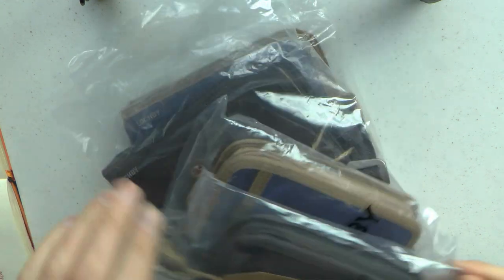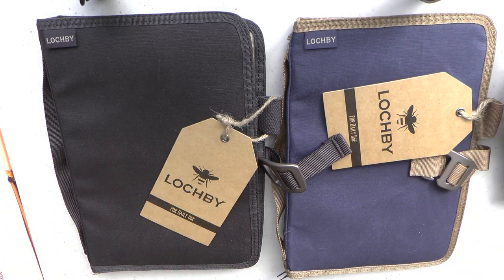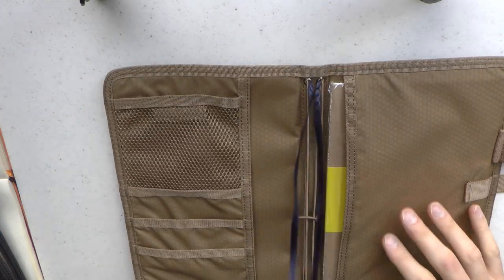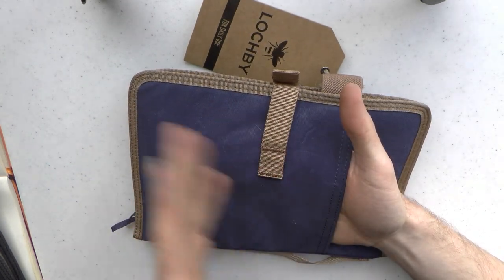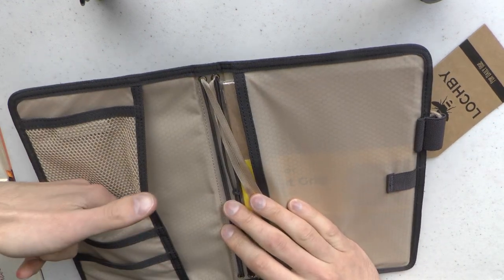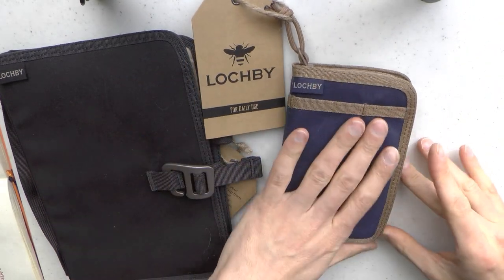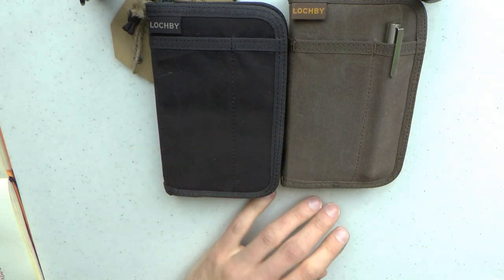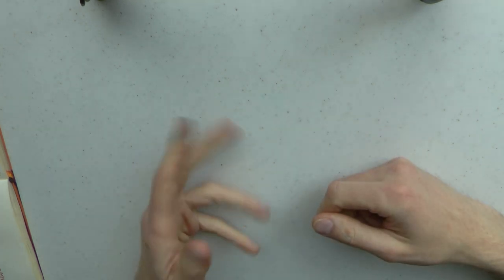Lochby Charcoal and Navy Waxed Canvas Products Overview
These products were sent to me by Chris of and are to be launched very soon!
Talk to me on FPN: StephenBrown